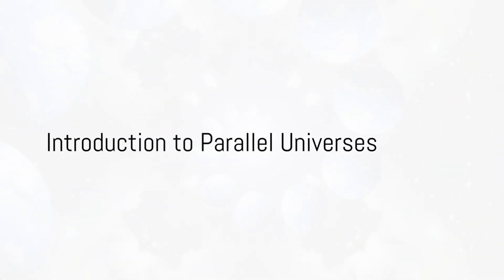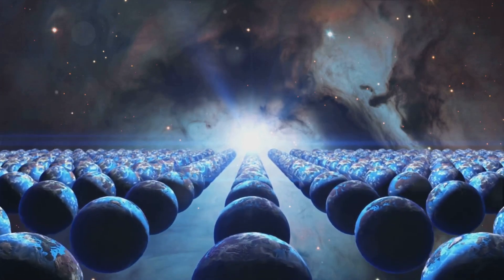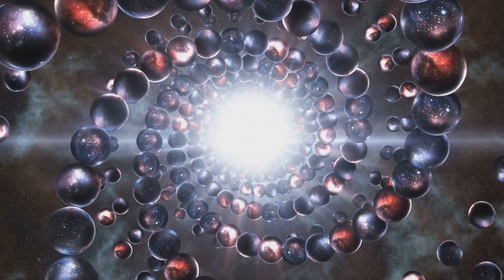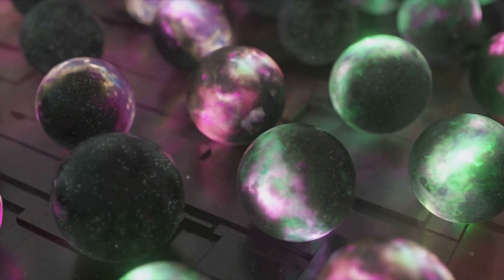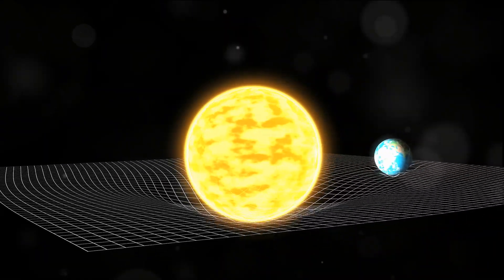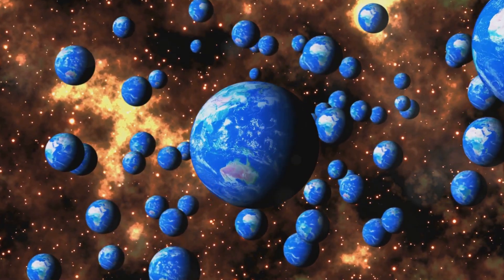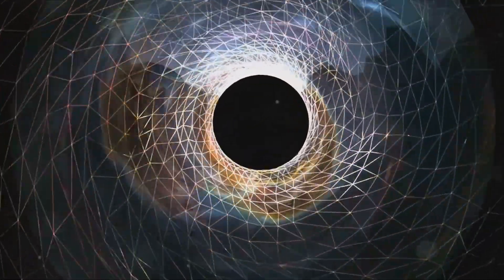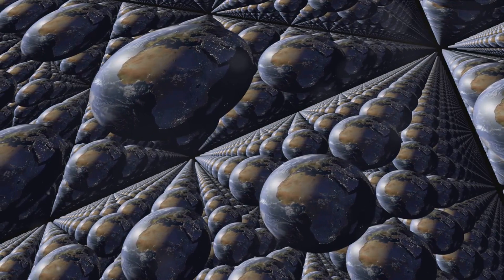Are Parallel Universes Real? Unraveling the Mystery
Parallel universes are no longer just a feature of a good sci-fi story. There are now some scientific theories that support the idea of parallel universes beyond our own. However, the multiverse theory remains one of the most controversial theories in science.